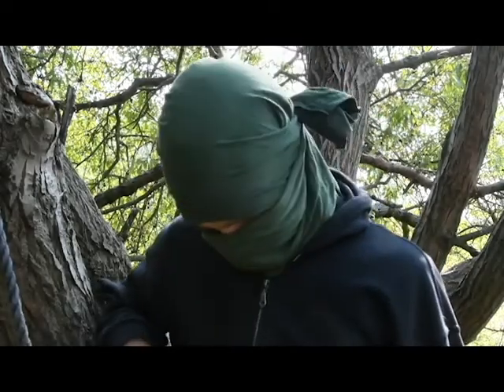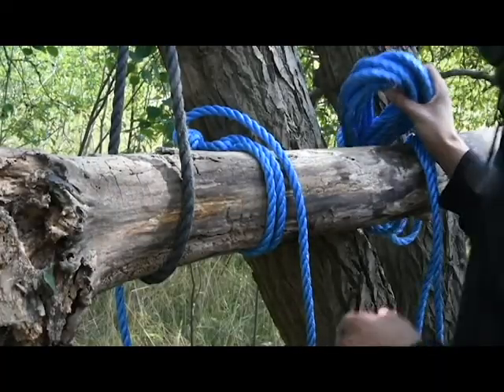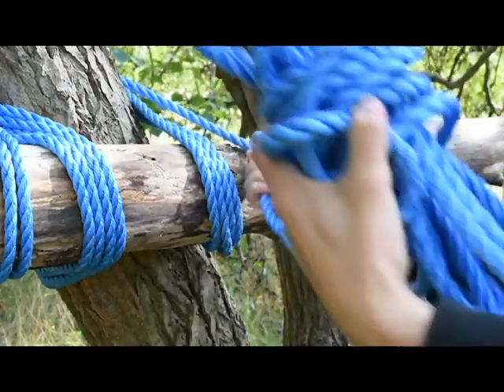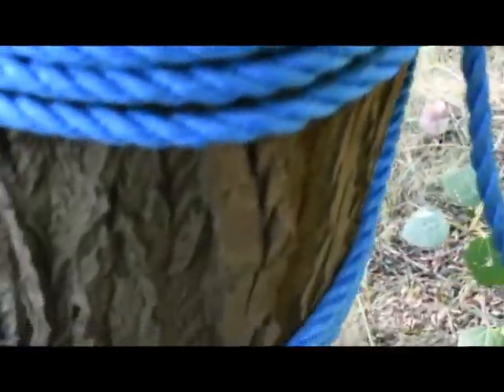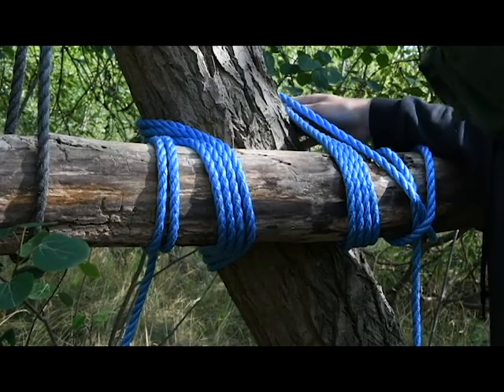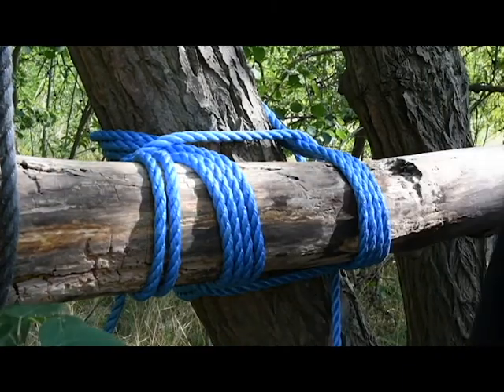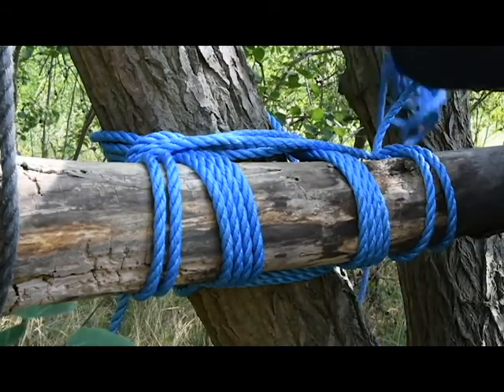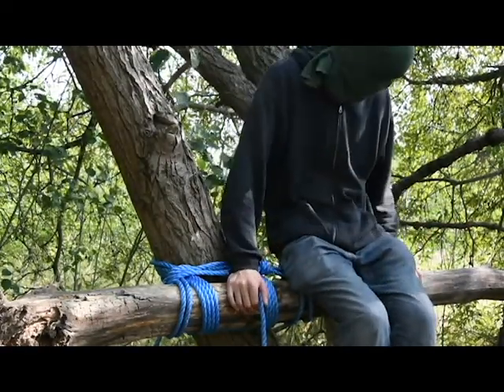How to tie a beam to a tree with Polyprop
This is a short tutorial on how to tie a beam to a tree, and build your basic foundation for a tree house.